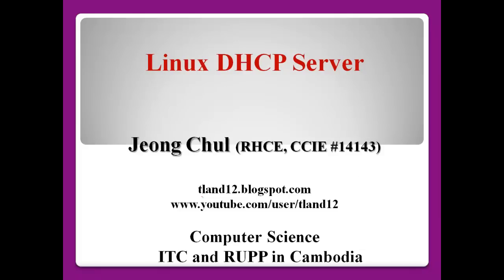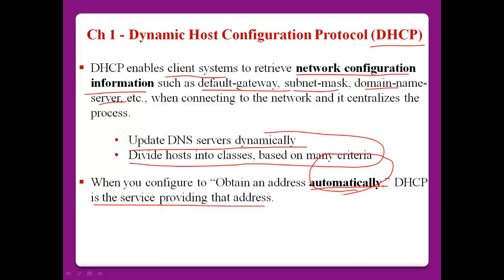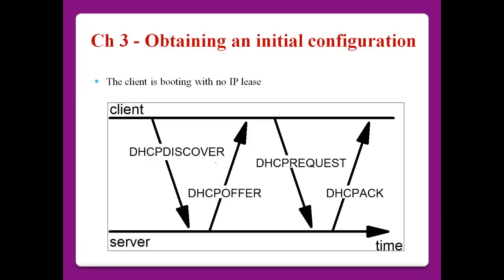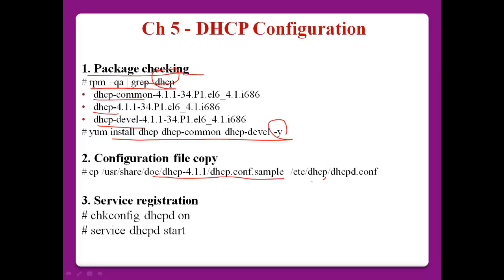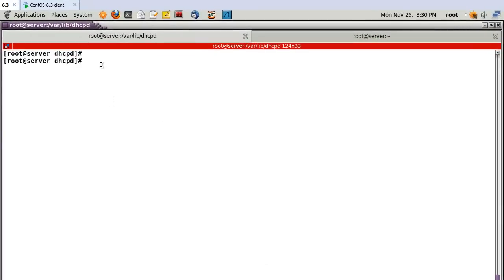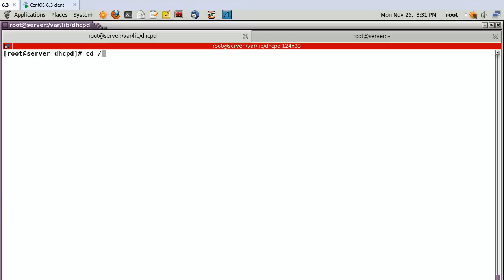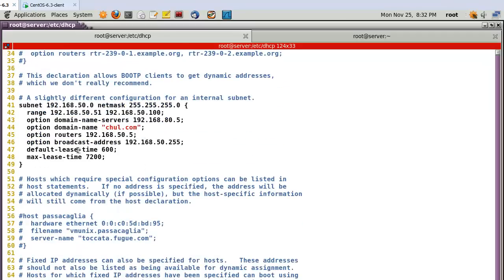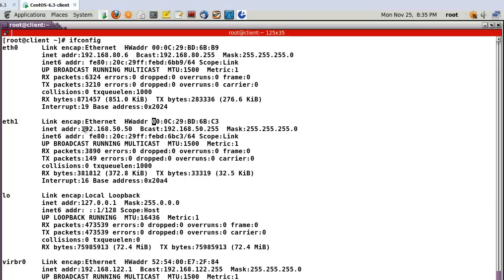Linux DHCP Server on CentOS 6.4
This video is the tutorial about Linux DHCP Server on CentOS 6.4.